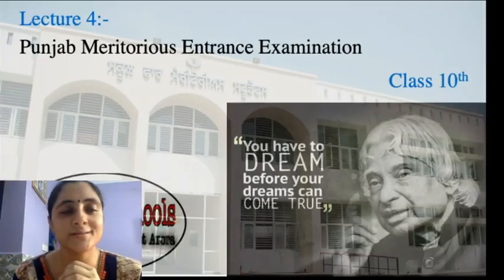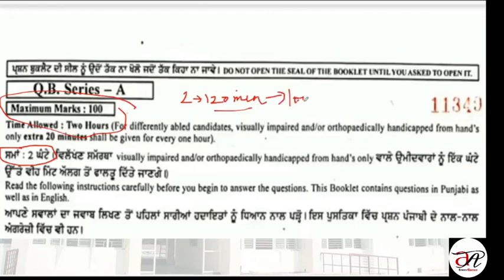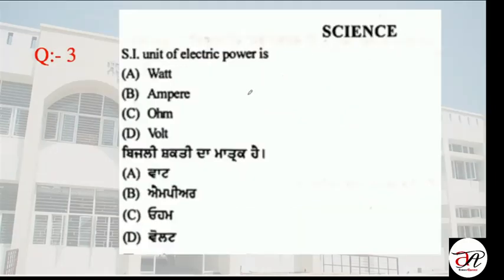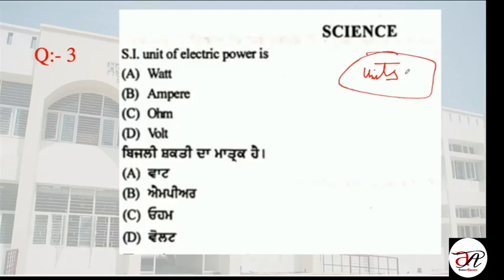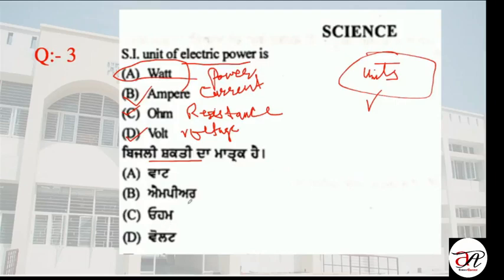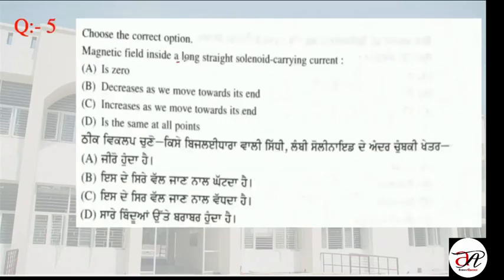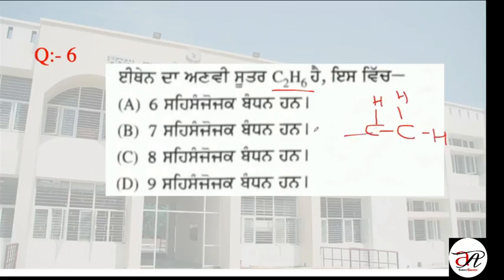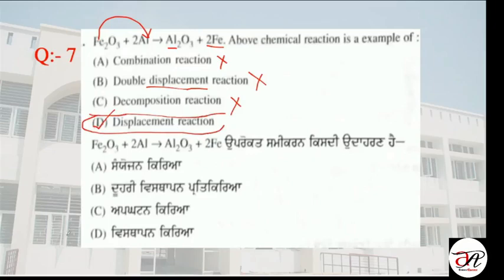Lecture4 Science | PUNJAB Meritorious School Entrance Exam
This video is quite helpful for those students who are preparing for the Punjab Meritorious School Entrance Examination. In this 4th lecture, I have discussed some important science questions from the past Meritorious Exam Question Papers of year 2019.

Students Can join our Whatsapp Group to get important notes and study material

To Check Other PSEB Science videos of 8th and 10th Class, Please go through the below links.

Class 10: Chapter 10:- Light: Reflection and Refraction

Class 8th: Chapter 2:- Microorganisms:- Friends and Foes

Class 8th:- Chapter 7:-  Conservation of Plants and Animals

Thanks & Regards
Anupreet Arora